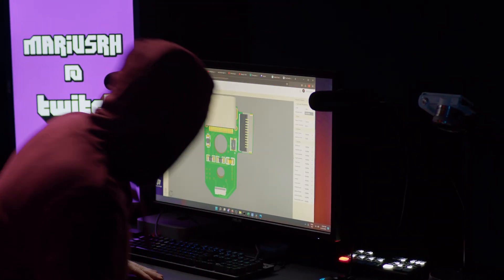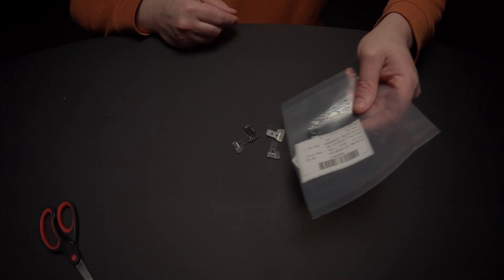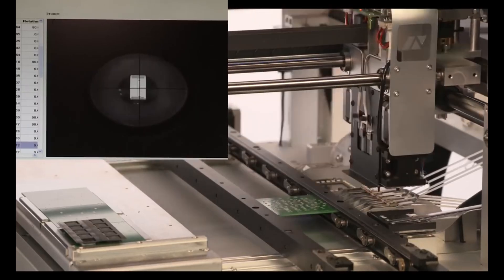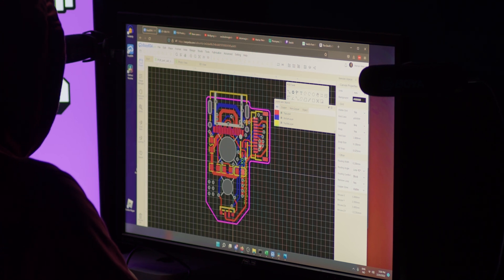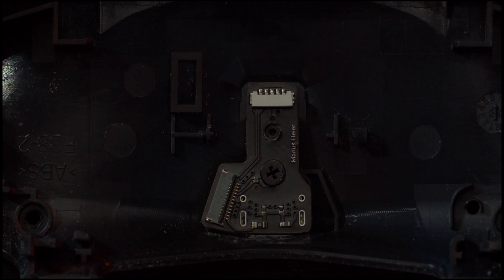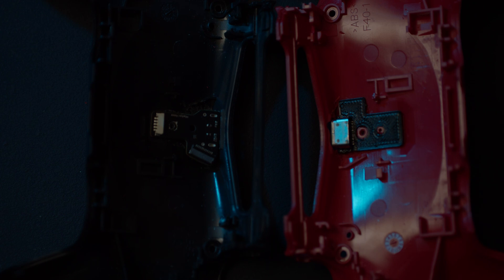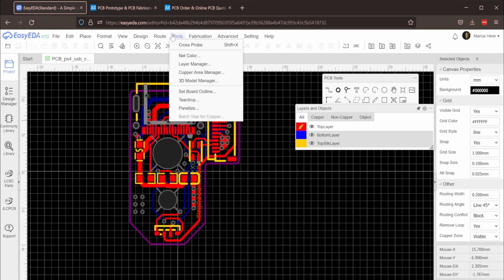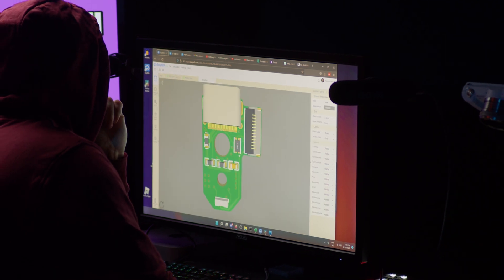Design | V2 PS4 controller USB-C V2 | #6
This is a completely new version of the circuit board that adds usb-c to the PS4 controller. Its made with all components on one side, which makes it a lot easier to manufacture. I also order the board from JLCPCB which is sponsoring this video.

The "robot" in the video is the pick and place machine Neoden 4 which you can

Timestamps:
00:30 Designing circuit boards with small components
00:45 Components compared to rice
00:55 Circuit board assembly by robots
01:05 Manual assembly of PS4 controller USB-C circuit board
02:00 A new version of the PS4 controller USB-C circuit board is designed
02:30 Designing with larger  0603 components
02:45 Ordering PS4 controller USB-C circuit board from JLCPCB in CHina